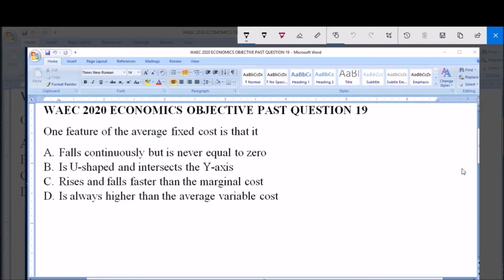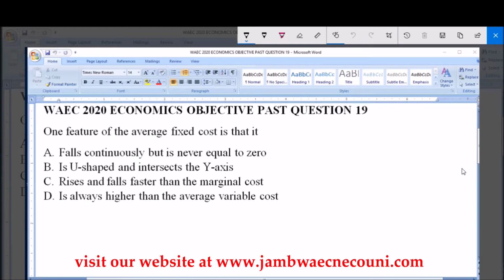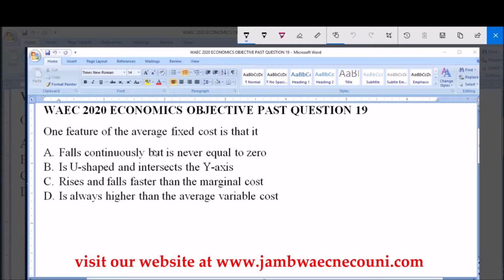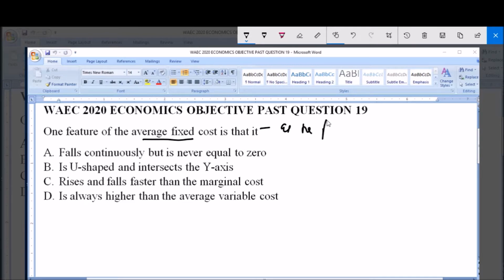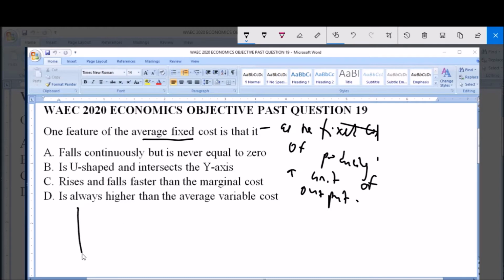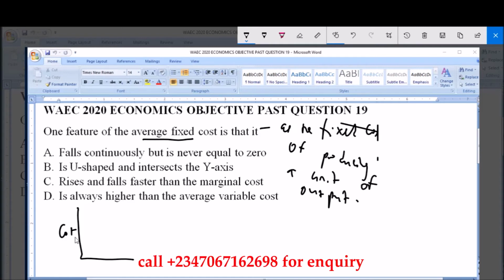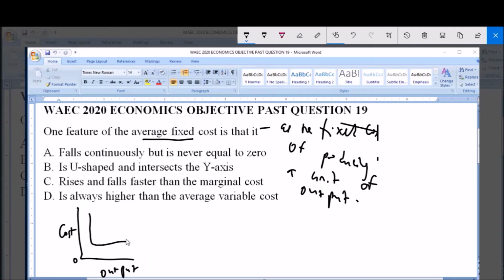WAEC 2020 ECONOMICS OBJECTIVE PAST QUESTION 19 Average Fixed Cost